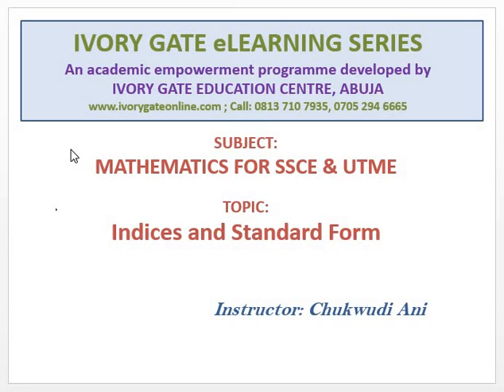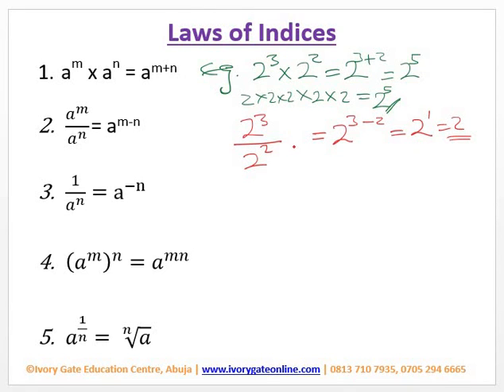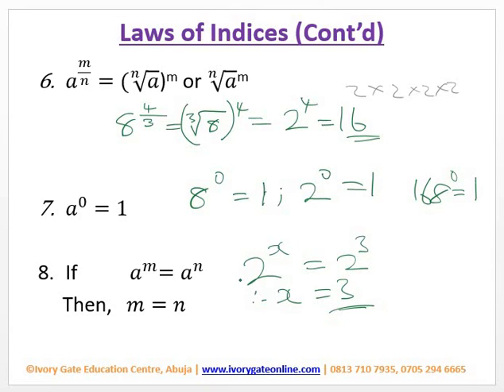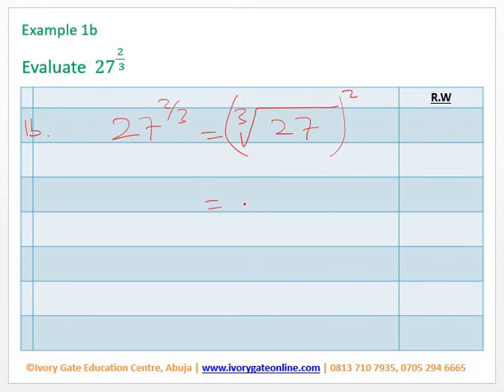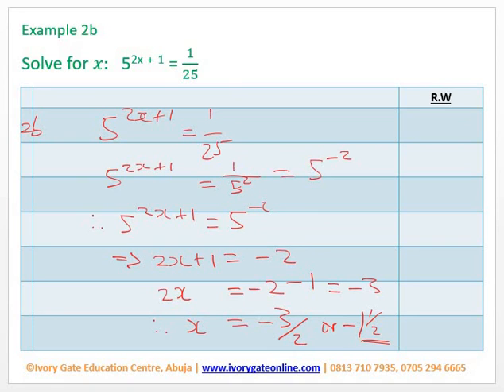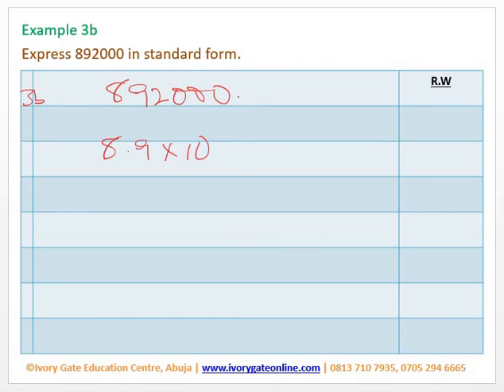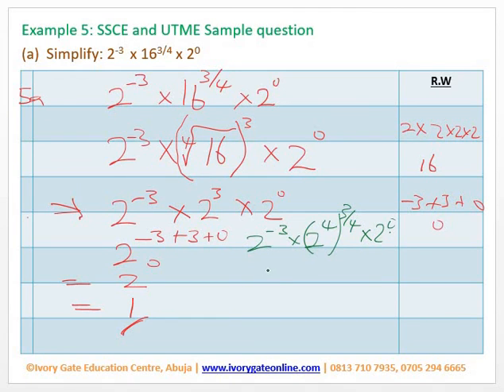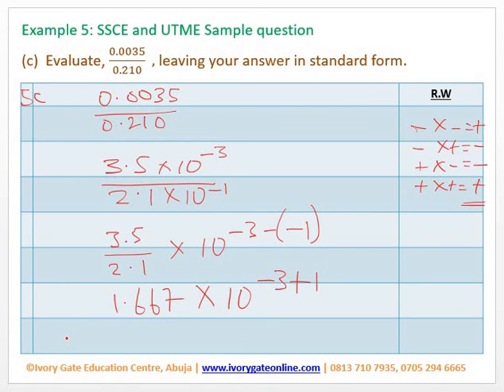Ivory Gate: SSCE and UTME Maths - Indices and Standard form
Ivory Gate Education Centre, Abuja presents yet another Mathematics eLearning video for SSCE and UTME candidates. Our vision is to make learning much easier for young Nigerians to encourage them to tow the path of education.